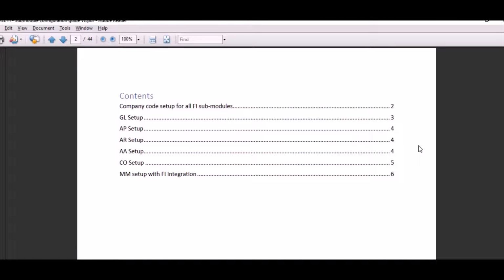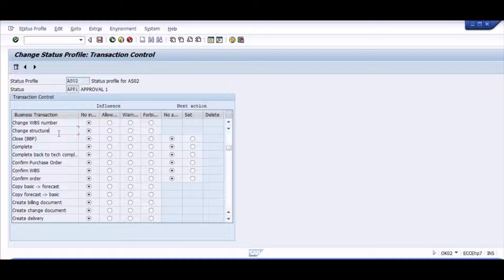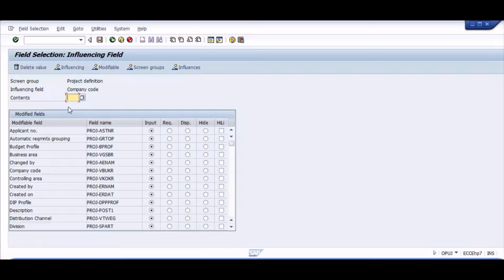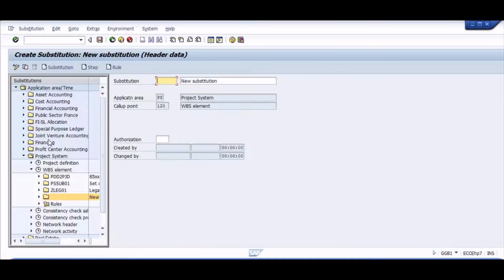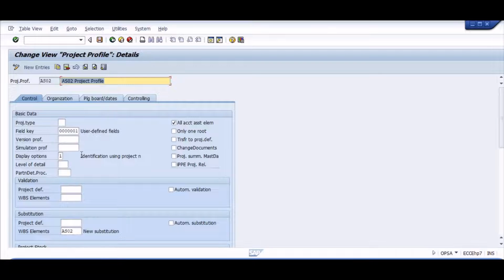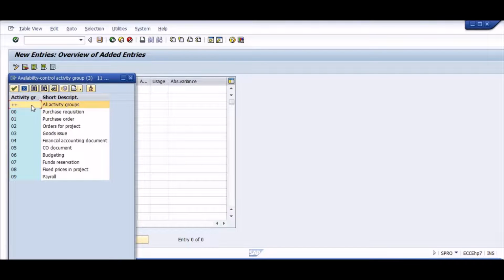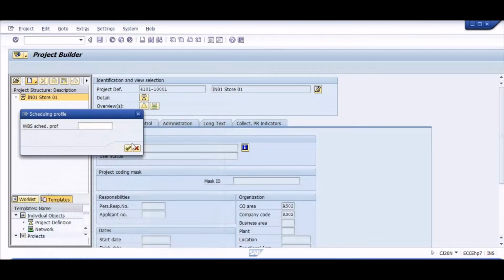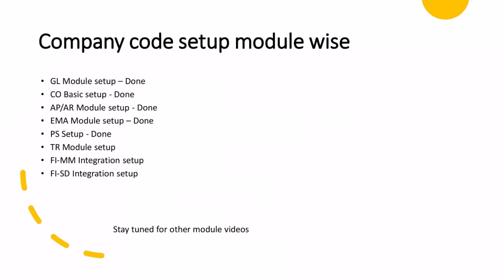SAP Project System (PS) Configuration steps (End to end configuration guide)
Setup SAP PS module in 30 minutes. Complete configuration steps with explanation and testing.

eBook: SAP PS Configuration Guide – A Collection of Blogposts

Topics discussed in the video:

00:00 Introduction
01:45 Define special characters for project OPSK
02:15 Define project coding mask OPSJ
04:05 Create status profile OK02
10:40 Define field selection for Work breakdown structure & Project OPUJ/OPUK
13:30 Define Time Profiles OPTY
16:00 Activate project management in controlling area OKKP
16:23 Define validation and substitution rules for Project GGB0 and GGB1
19:43 Maintain budget profile OPS9
20:50 Number range for budgeting OK11
21:18 Define project profile OPSA
23:11 Create project type for WBS (SPRO-PS-STRUCTURE-OP STRUC.-WBS-)
24:00 Specify Applicants for WBS elements OPS7
24:30 Specify Persons Responsible for WBS Elements OPS6
26:20 Define tolerance limit (SPRO-PS-COST-BUDGET-)
27:28 Create allocation structure OKO6
29:50 Create Settlement Profile OKO7
30:56 Assign settlement profile to project profile OPSA
31:30 Create Project
37:40 Conclusion